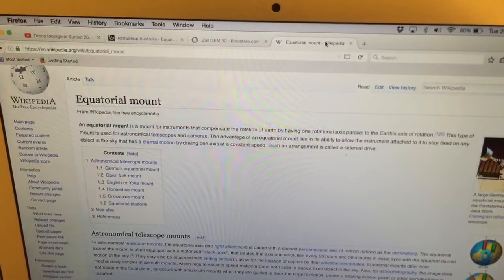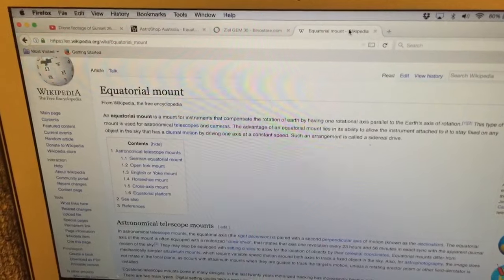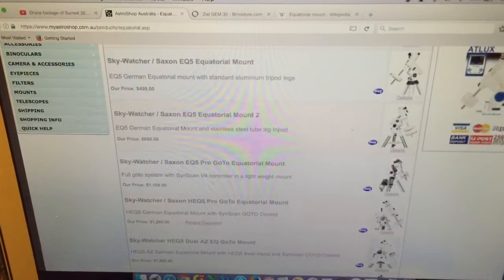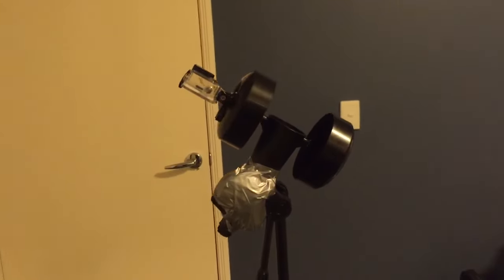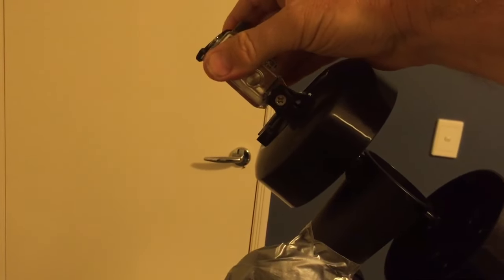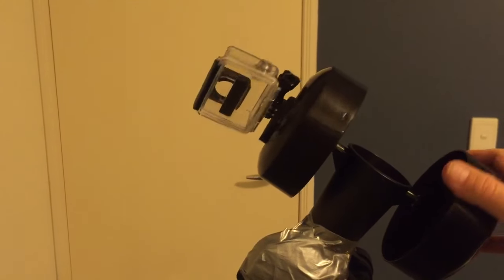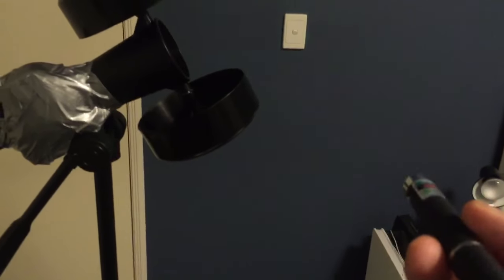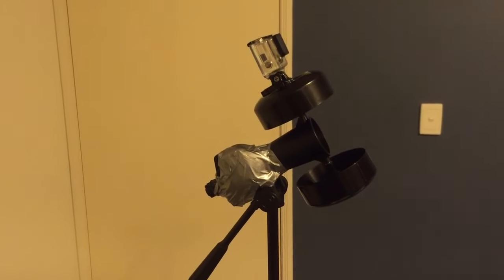Build yourself a working Equatorial Mount for under $50.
I plan further videos explaining how we can use this to track and predict the position of the Sun accurately.

The fact that we can track the Sun with a single axis of rotation proves it is not doing circles above a flat earth.